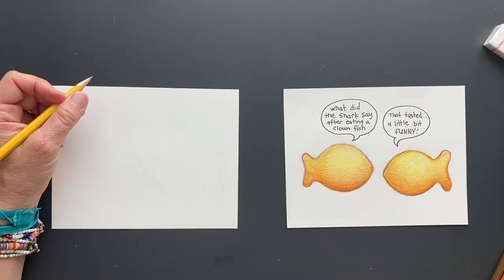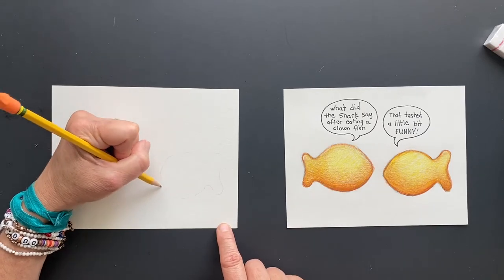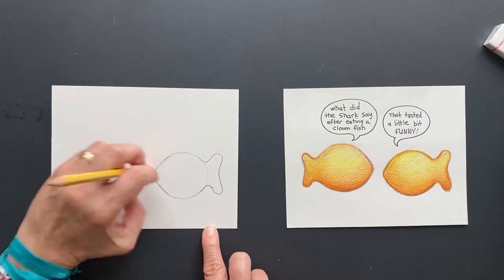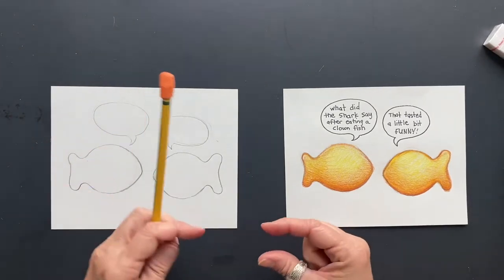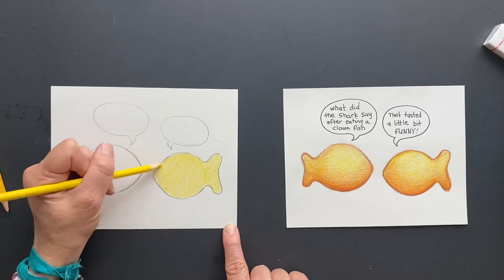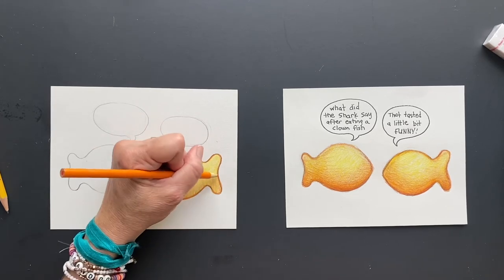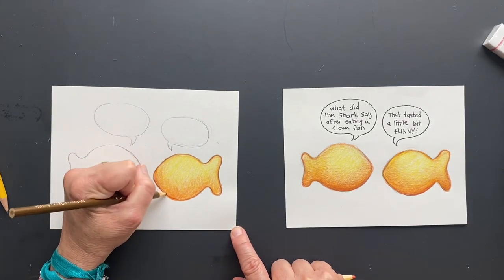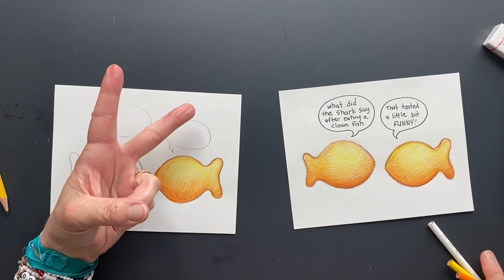How to draw a goldfish cracker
Learn how to draw gold fish cracker with me @yahoo.com